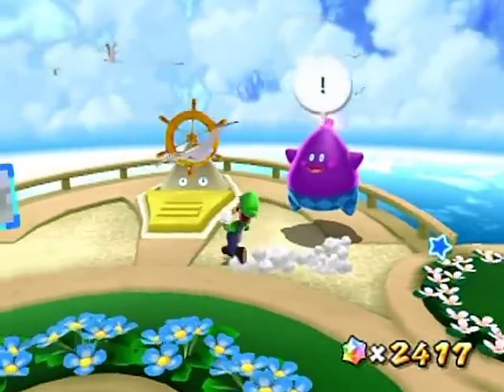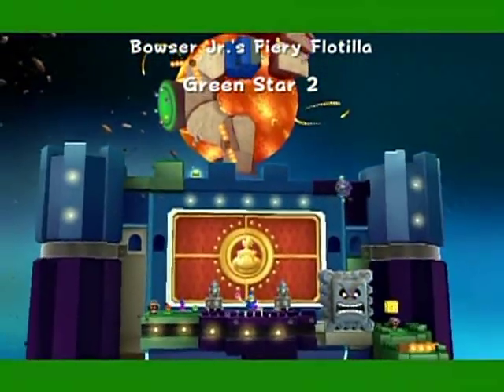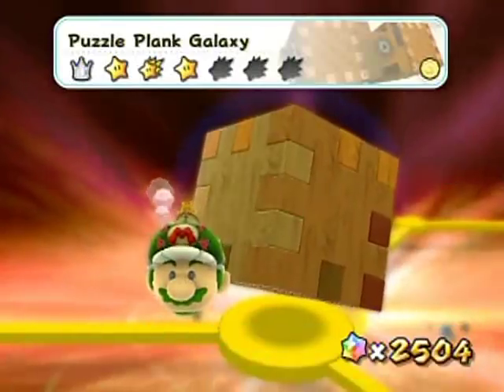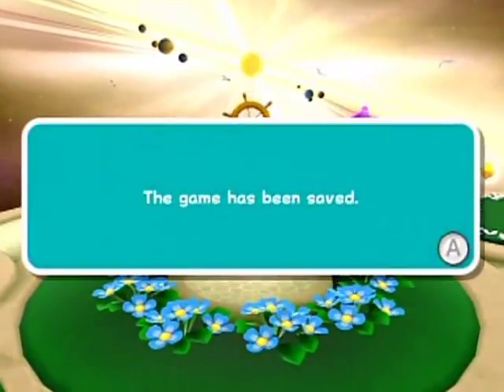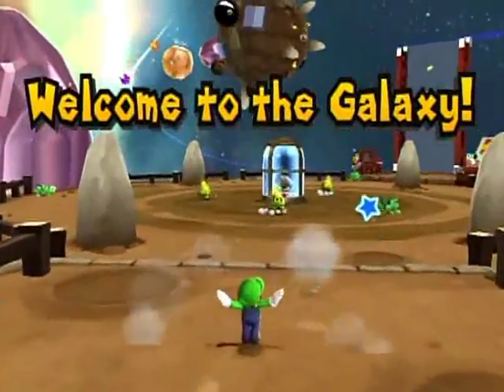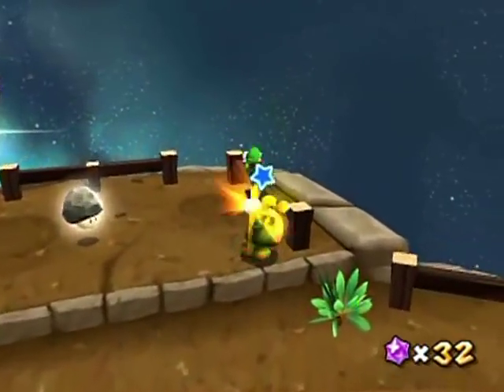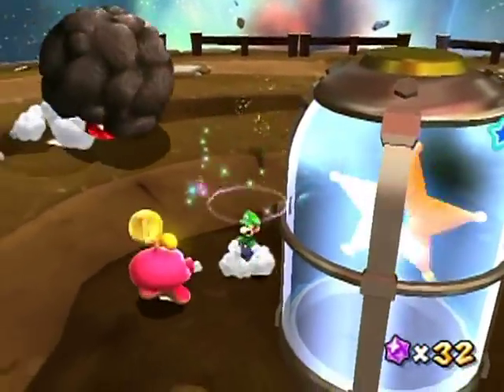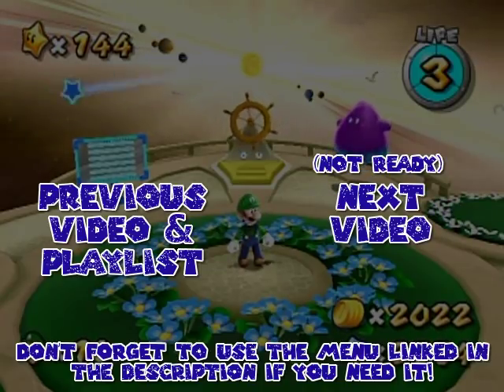Super Mario Galaxy 2 100% Walkthrough Part 45: That Works!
The subtitle summarizes a lot of my execution attempts, lol! Somehow I made them work no matter the difficult of actually touching the star. Obviously they aren't what the game designers intended, but it is cool to show you alternate ways to collect some of these stars and of course show that there is a bit of forgiveness to them. :P

Time Stamps:

-World 1-

Bowser Jr's Fiery Flotilla:
0:07 Green Star 1
2:36 Green Star 2

-World 2-

Puzzle Plank Galaxy:
5:50 Green Star 1
7:24 Green Star 2
8:57 Green Star 3

Boulder Bowl Galaxy:
11:14 Green Star 1
12:40 Green Star 3 (No, not a typo. :P)
18:32 Green Star 2